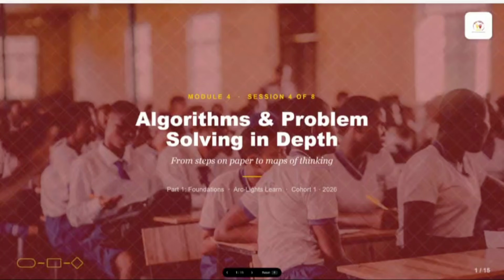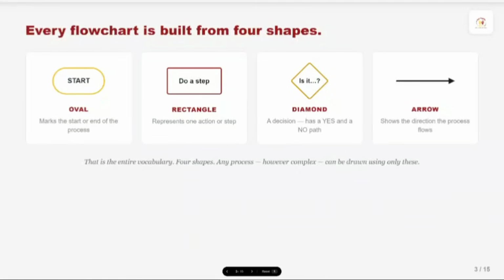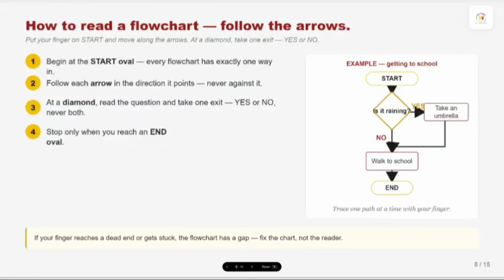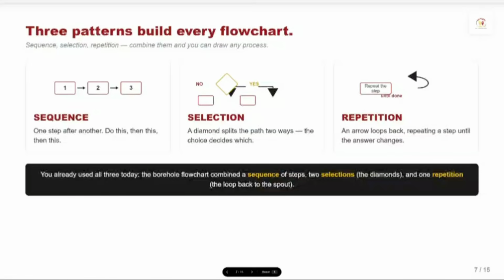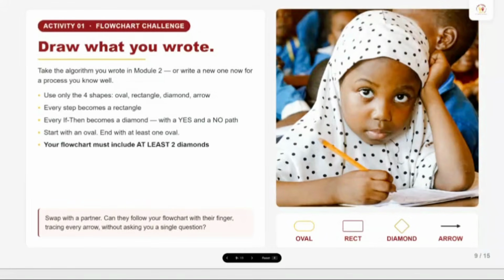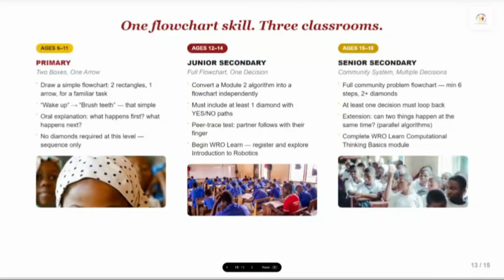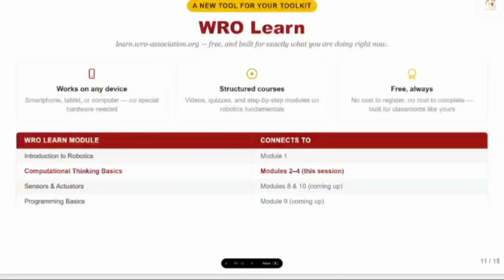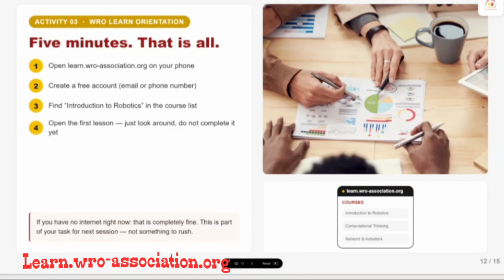Problem Solving with Flowcharts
What if you could draw your thinking? 🤔

In Module 4 of ALearn, we introduce the flowchart — a way to make your algorithm visible so anyone can see how it works at a glance.

Four shapes. That's all you need. An oval, a rectangle, a diamond, and an arrow — and you can map out ANY process, ANY decision, ANY problem.